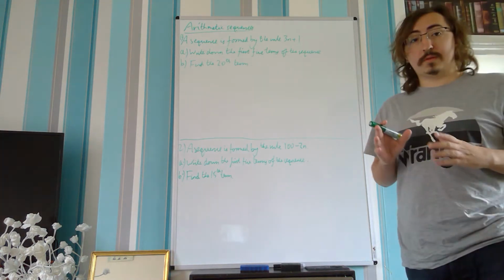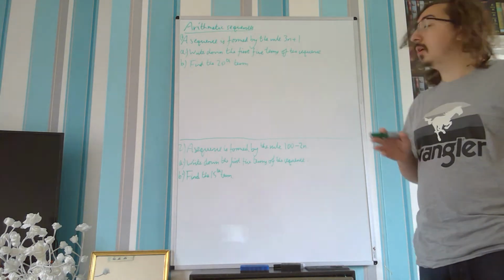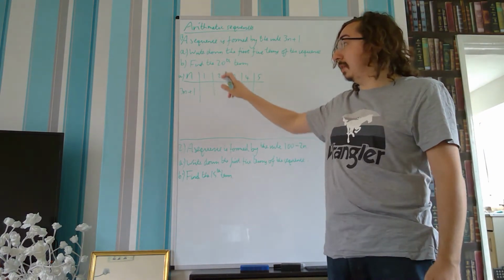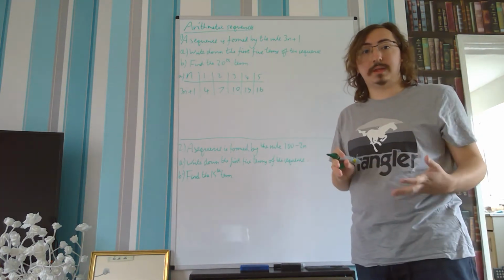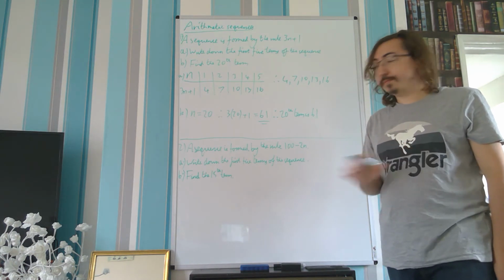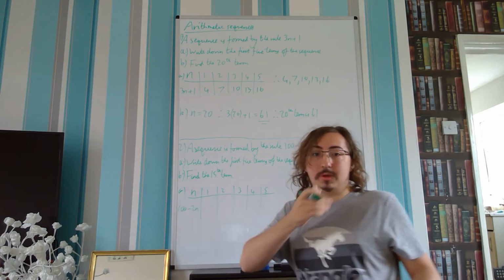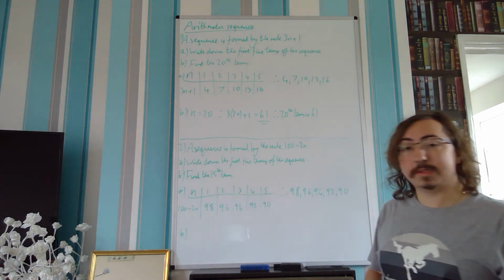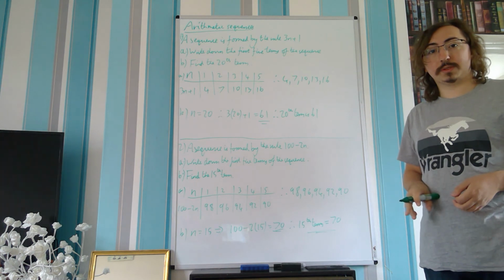Finding the first five terms of two arithmetic sequences given the nth term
A video showing how to find the first five terms of two arithmetic sequences given the nth term and the 20th and 15th term respectively for the two sequences.